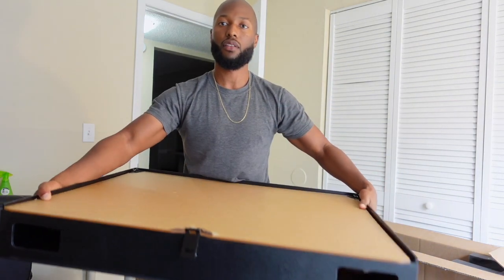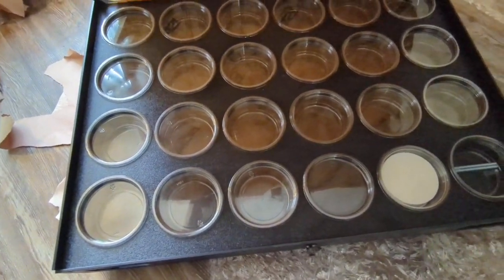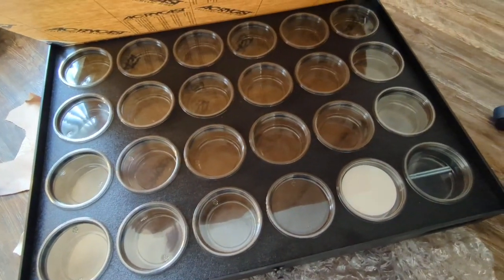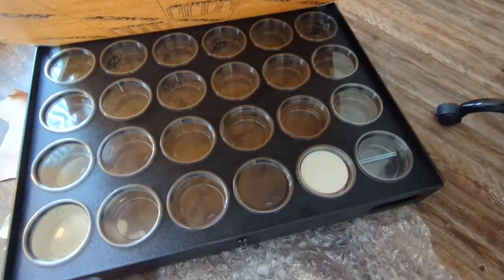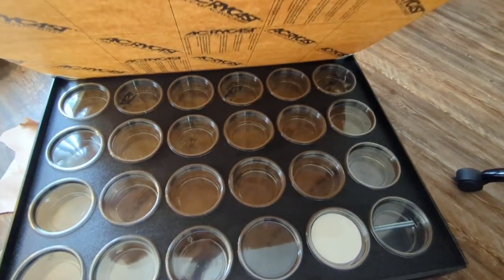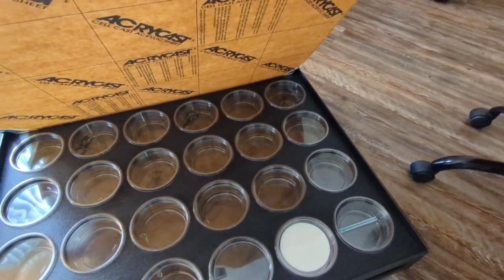Reptile Display Case unboxing